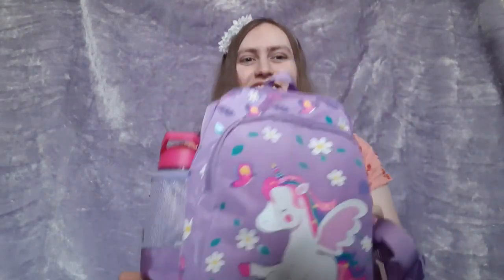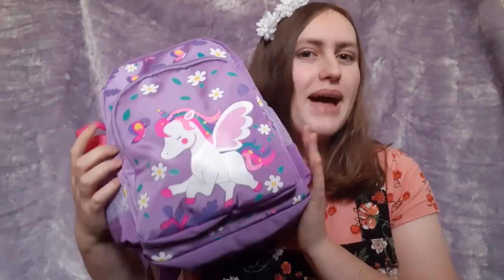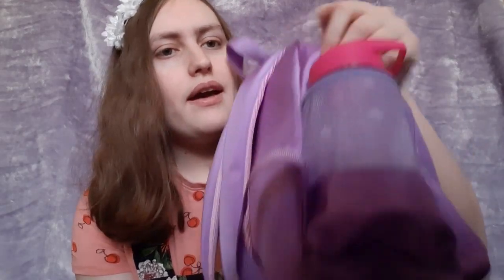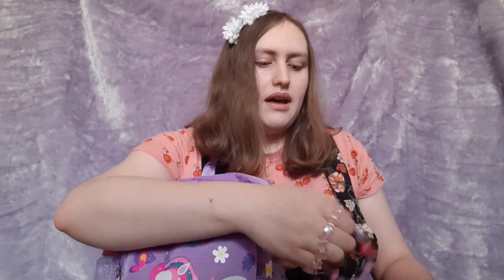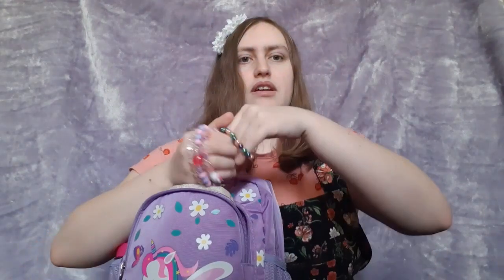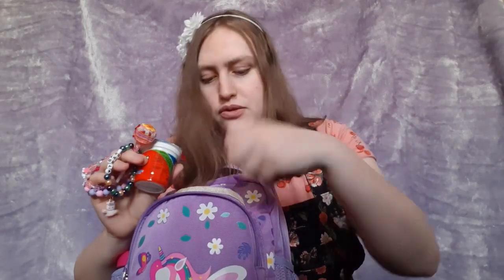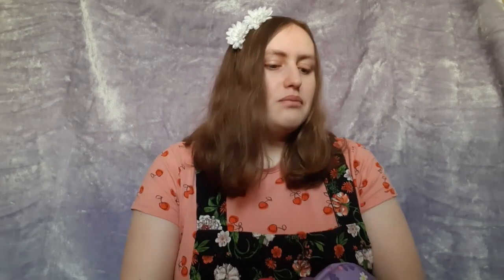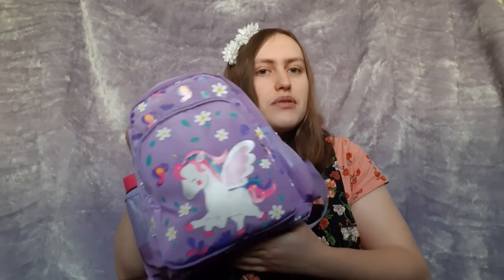What's in my little agere bag? | Age regression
I finally got a little agere bag and i love love love it soooo much!

SOCIALS
Discord - (its for adult regressors so you must be over 18)